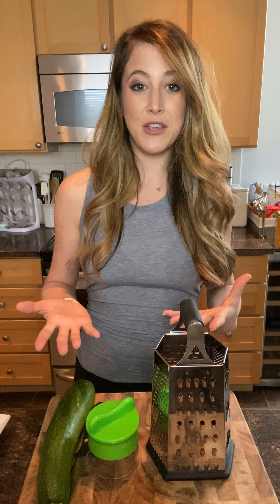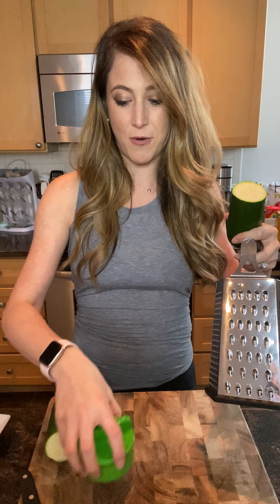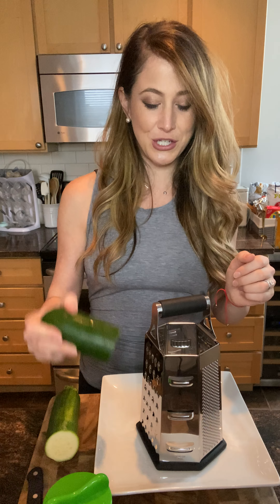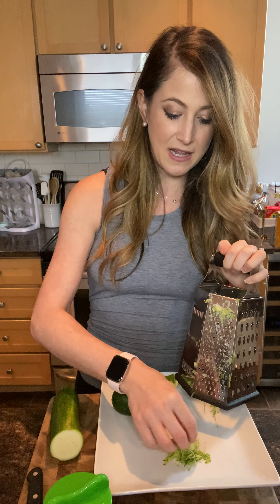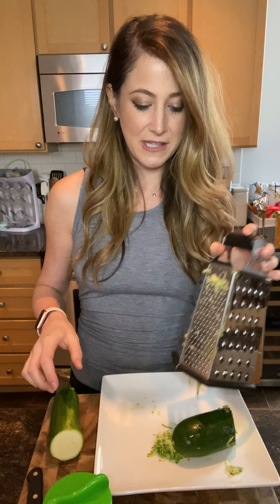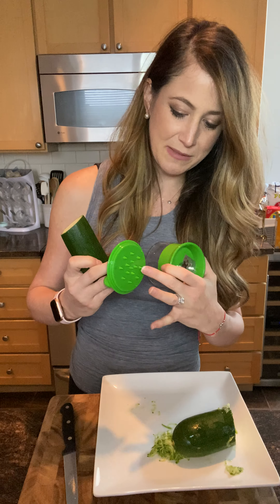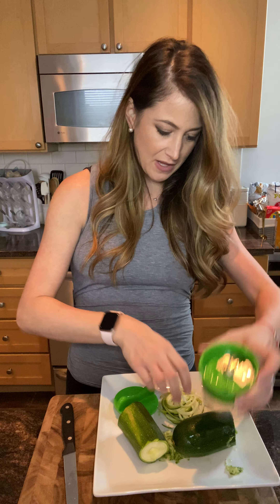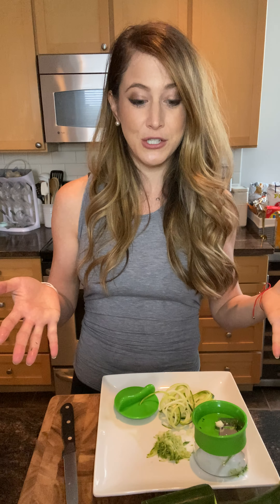TimeCrunchTuesday--Getting your kids (and you!) to eat more veggies just got easier!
"Chameleon" veggies, or veggies that can be easily hidden and transformed into many dishes include zucchini, cauliflower, and spinach.  They can be added to your favorite dishes to pack more vitamins and nutrients without changing the flavor. Use this hack to increase the nutritional value of your meals and reap the benefits that nature has to offer!